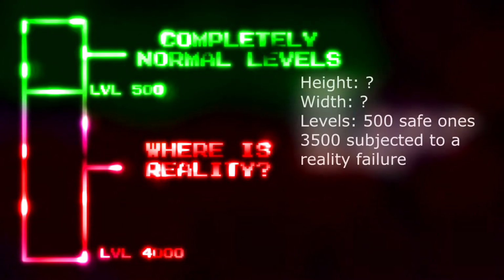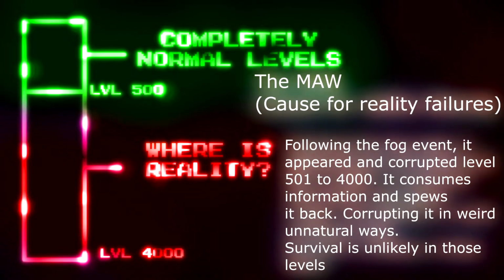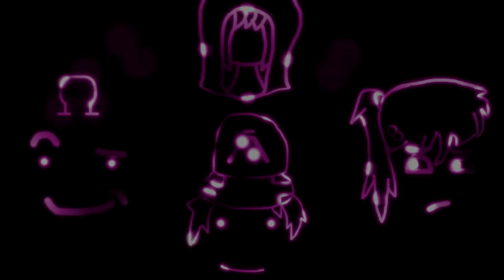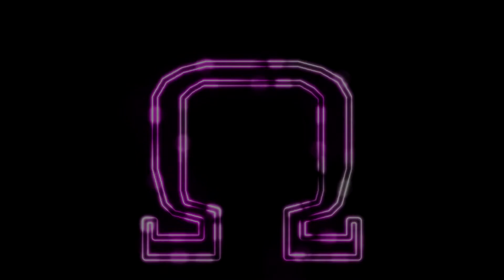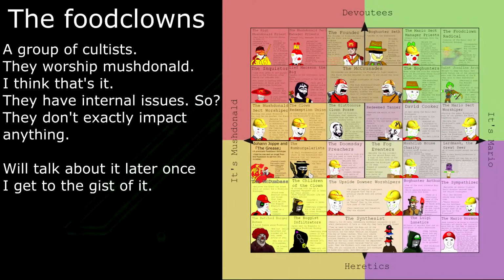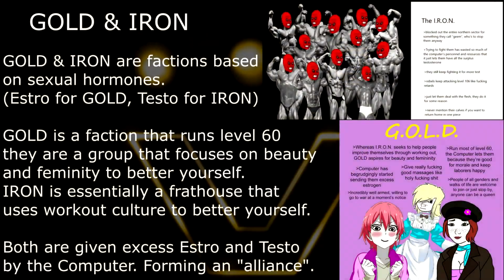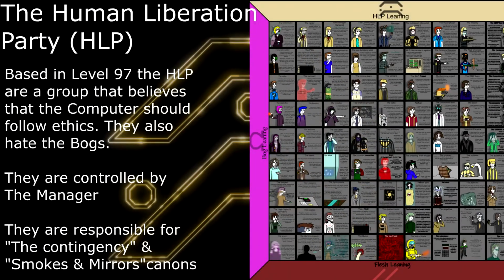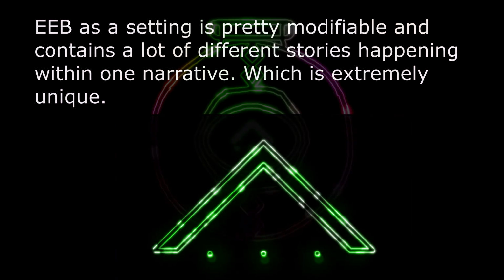EEB Central Hub: What is the Ever-Expanding Bunker?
Just what is the Ever-Expanding Bunker?
What are the basics, who is in it? Where did it come from?
This video answers it. (mostly)

Non-original artwork from so so MANY individuals. (Can't list them all, just know, it's so much.)

Owner note: The first "real" video on this channel (The first actual upload was "Tension", which is the background track of this video btw.), I'll be honest with you. It is good however it contains issues and the production itself was a complete mess.
It starts with the narrator blocked101. I hired them for their VA talent (Knew them previously from... Connections...) however we only did one take (In multiple parts) for two projects. And paid them afterwards. (40€'s, 20€ per project from my own pocket.) Which meant I couldn't change the script midway, so if I got something wrong... I couldn't change the narration. Their microphone also sucked, but that's more of their problem. And they're probably getting it fixed as I am writing this.
Then came the editing... It was horrible. I am not a fast editor, this whole thing took a month to create, and I blame it mostly on my ADHD, if I could just fixate on making it, it could've taken a week or hell, a weekend, I just can't focus. I think it's serviceable, but this whole video REEKS of potential.

So yes, this video will probably be the first one to be remade should the day come. And yes, there will be a second part that focuses more on the factions that have gone unmentioned.

Next video will probably be a comic dub.

Socials:
Discord: N/A (Currently not completed.)